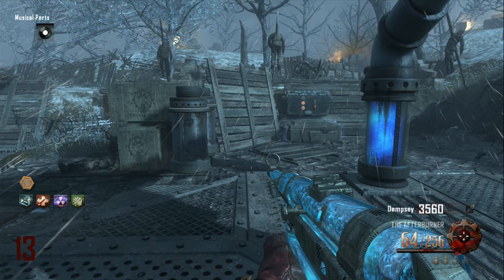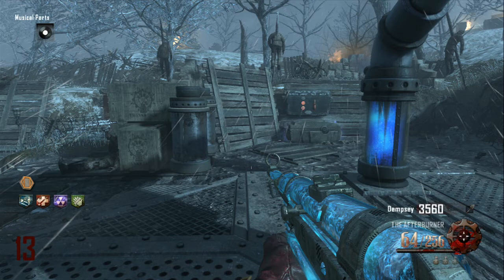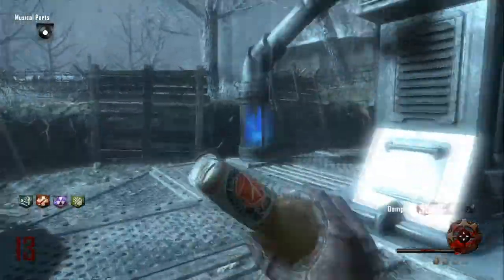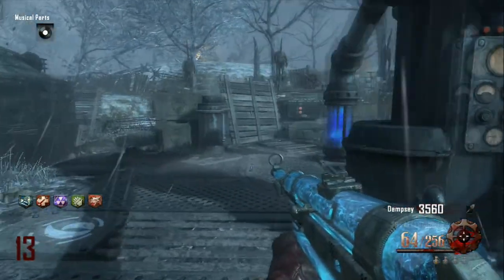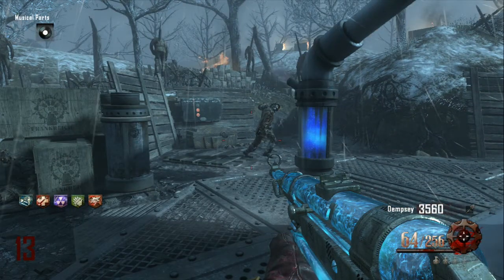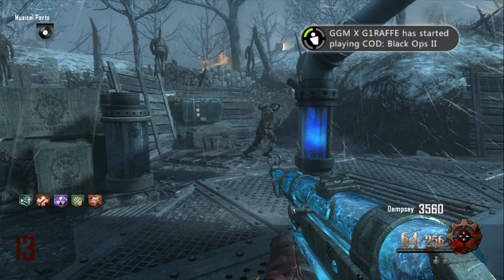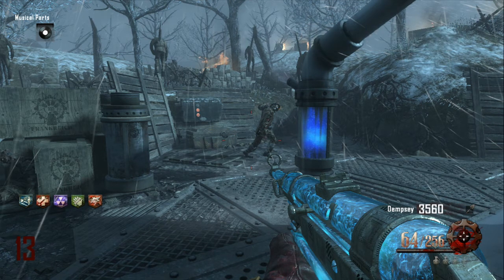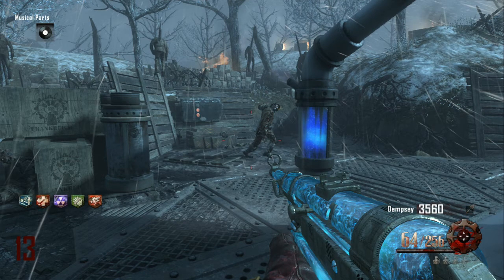Black Ops 2 Zombies - Origins - How To Get A Free Perk (5 Perks) Tutorial